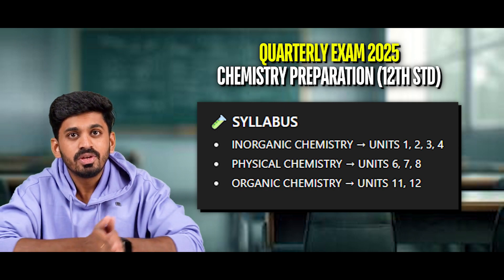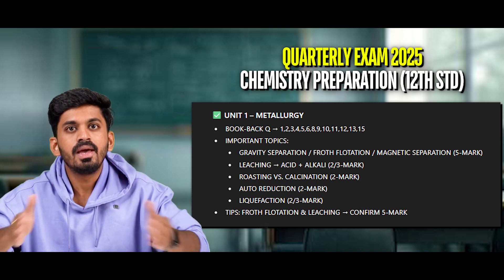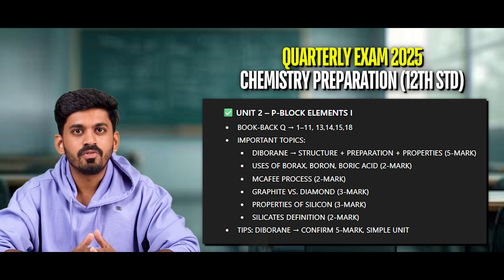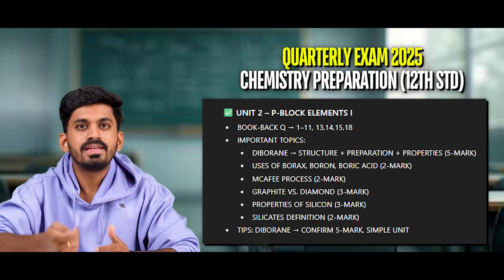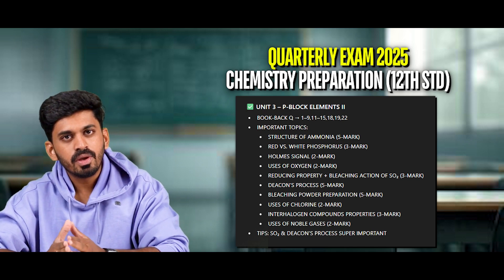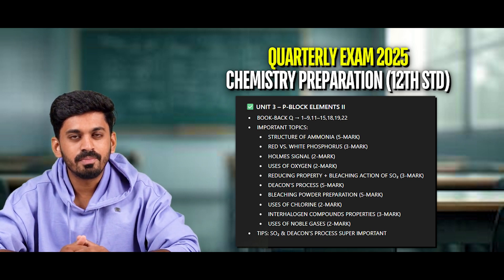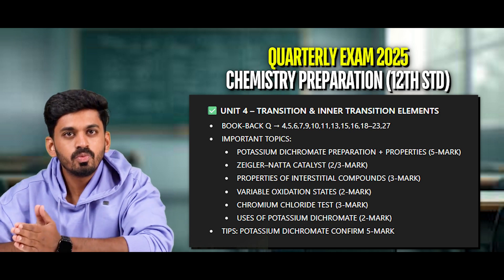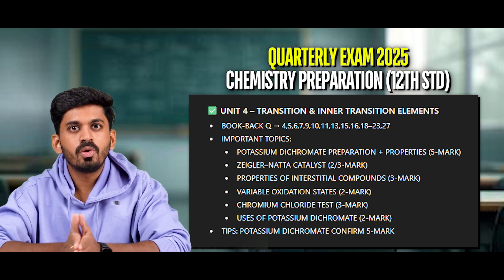💯 12th Chemistry 🔥 Important 2M 3M 5M Questions | Quarterly Exam 2025 ✅ Confirm 70/70 Marks Guide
Are you preparing for 12th Chemistry Quarterly Exam 2025? 🔥
This video covers Very Important 2 Marks, 3 Marks, and 5 Marks Questions that will help you score 70/70 ✅

🎯 In this video, you will get:
✔️ 12th Chemistry Important Questions 2025
✔️ Chemistry Quarterly Exam 2M, 3M, 5M Questions
✔️ Confirm 70/70 Strategy for 12th Std Chemistry

💡 Whether you are searching for 12th Chemistry Important Questions, Chemistry Quarterly Exam Preparation 2025, or 12th Chemistry 70 Marks Guide – this video is your all-in-one study solution.

🔥 Triplet Keywords for Boost:

12th Chemistry Important Questions | Chemistry Quarterly Exam 2025 | 12th Chemistry 70/70 Preparation

12th Std Chemistry Important 2 Marks 3 Marks 5 Marks | Chemistry Exam Tips 2025 | Chemistry Quarterly Exam Guide

12th Chemistry Board Exam Preparation | Chemistry Confirm Important Questions | Chemistry 70/70 Strategy

📌 Watch till the end and follow this guide to score full marks in Chemistry.